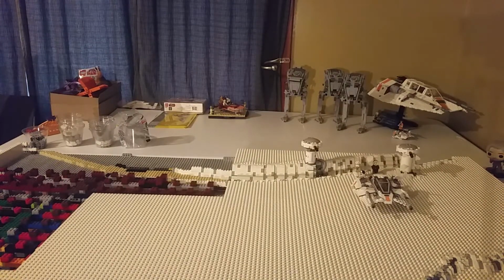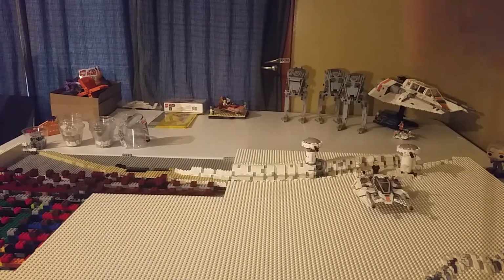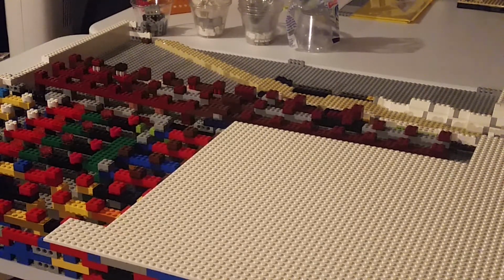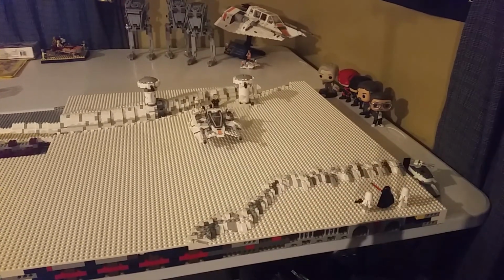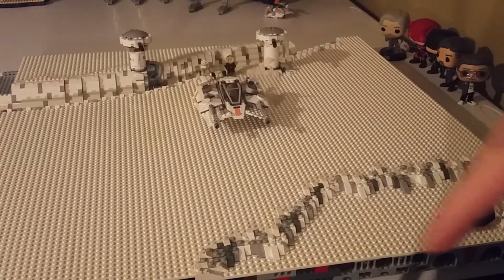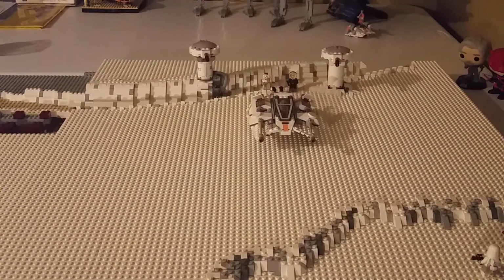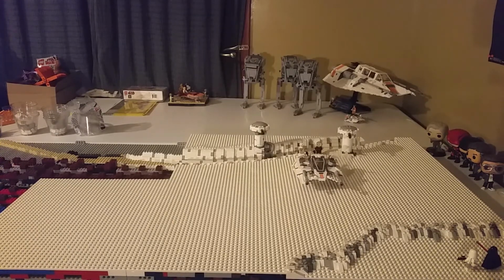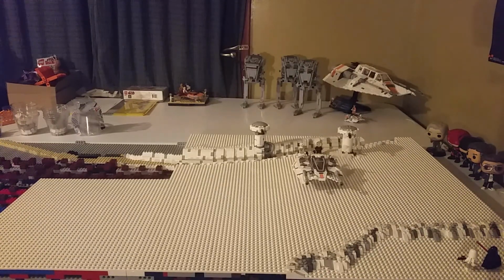Building Hoth In LEGO Week 10 (crater work)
Hope you all enjoy this weeks awesome episode of Building Hoth In LEGO Week 10, we got some interesting work done including the beginning part of a crater and some brick work.